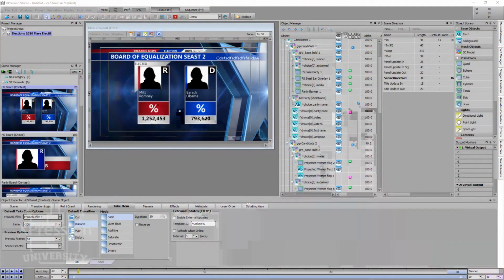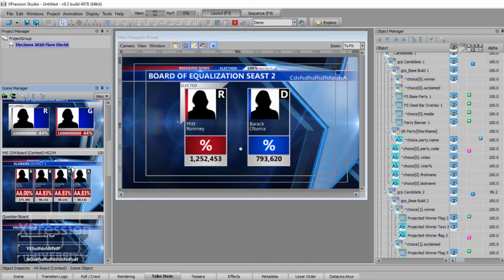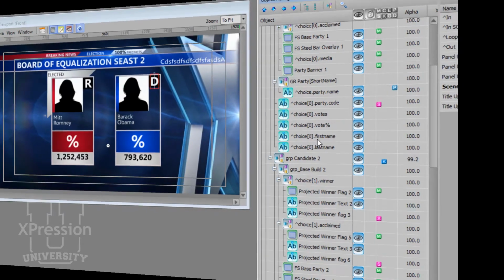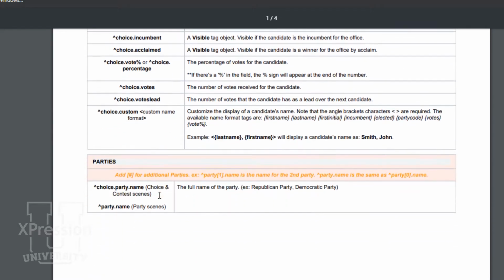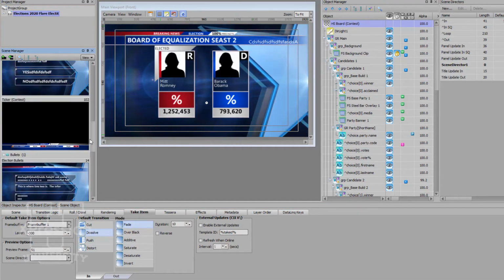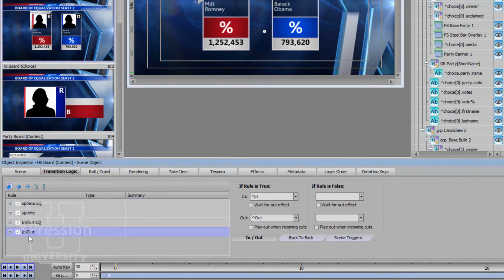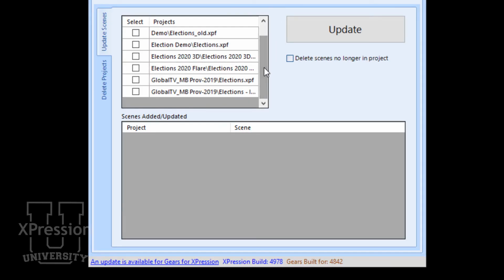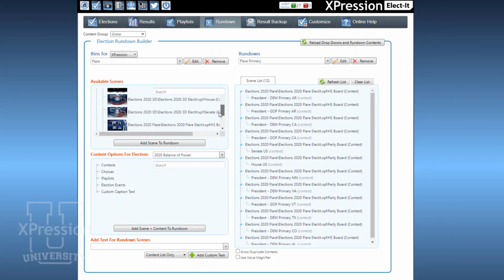XPression | Preparing Your XPression Scenes for Elect-It! Workflows (E102)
Creating XPression Scenes for Elect-It! is very simple. This video will walk your graphics team through how to set them up for use on Election night. Binding election data to templates is very easy to do, and makes using template workflows straight forward for all the races throughout your election coverage.